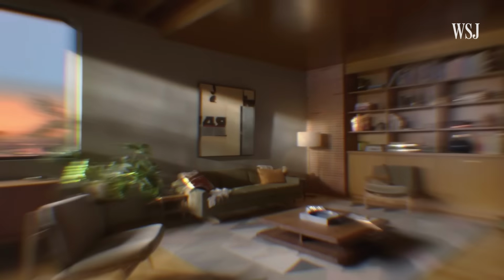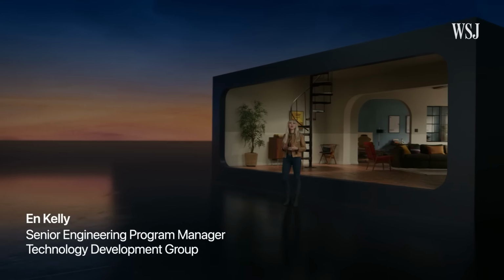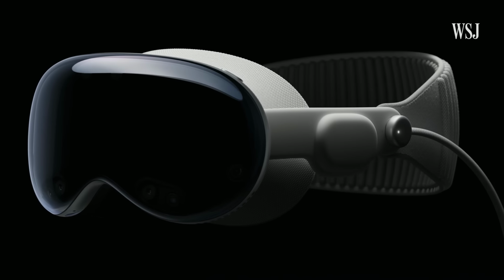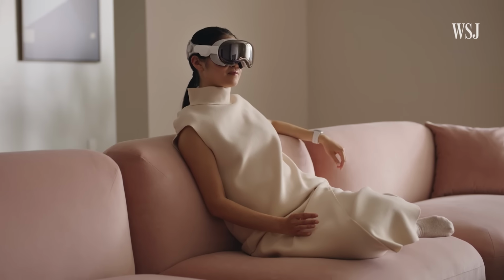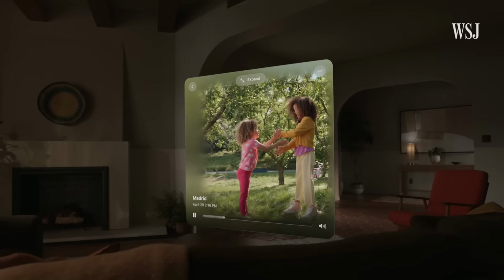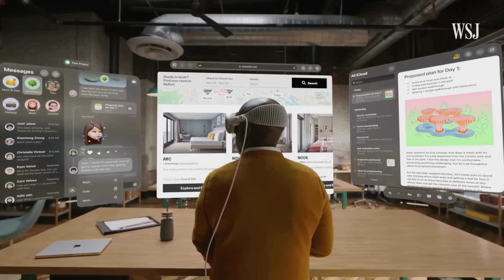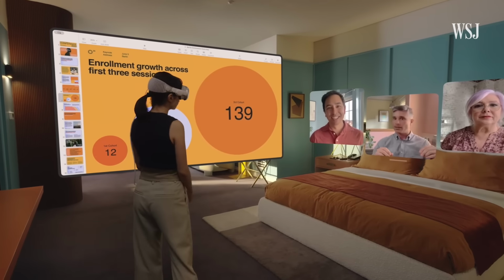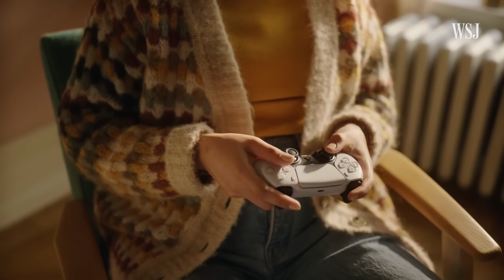Apple Vision Pro Headset: Price, Specs and Other Details | WSJ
Apple announced its Vision Pro mixed-reality headset at its annual Worldwide Developers Conference in Cupertino, CA. The sleek headset bridges virtual reality with augmented reality and includes unique features for FaceTime, watching 3-D movies and playing Apple Arcade games.

WSJ’s Joanna Stern breaks down the hardware specs, the software capabilities and more from WWDC 2023.

0:00 Introducing Apple Vision Pro
0:41 Hardware
1:47 Software

Tech Things With Joanna Stern
Everything is now a tech thing. In creative and humorous videos, WSJ senior personal tech columnist Joanna Stern explains and reviews the products, services and trends that are changing our world.